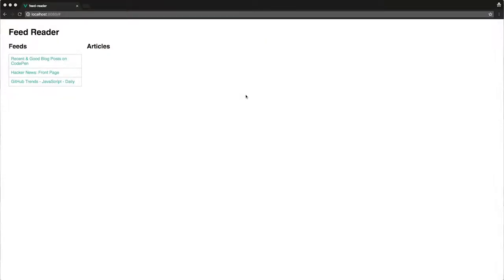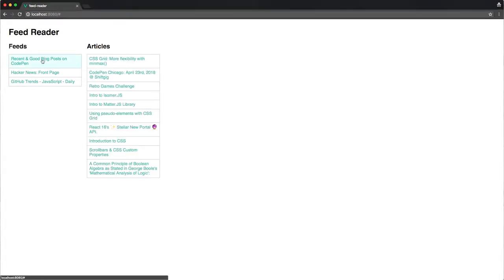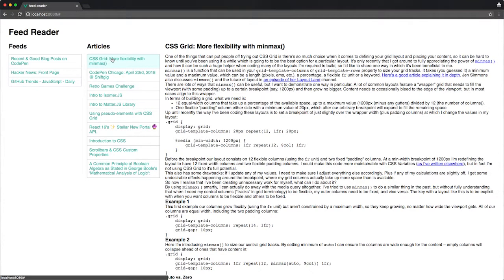1. Intro - Create an RSS Feed Reader with Vue and Netlify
In this class, you will build an RSS feed reader with Node and Vue.js. We’ll cover using command-line utilities to scaffold out a project, and use Github in tandem with Netlify to deploy our app to a live environment.

We will also use “serverless” technology afforded to us by Netlify which can deploy functions to AWS Lambda. We’ll use this to write a service that will consume RSS feeds that can be used in our application.

In a broader sense, this class also aims to show developers that while there are some great products out there that provide RSS feed reading services for a fee, we have the tools and ability to make our own should we wish to learn more, or add our own features.

This class is aimed towards those familiar with Vue.js, but those with enough JavaScript experience should be able to follow along. The service we’ll write for fetching RSS feeds doesn’t require  knowledge of a framework and can be dropped into any  project.

A recent version of Node.js is required. If you would like to follow the deployment steps to Netlify, then a Github and Netlify account are also required (both free).